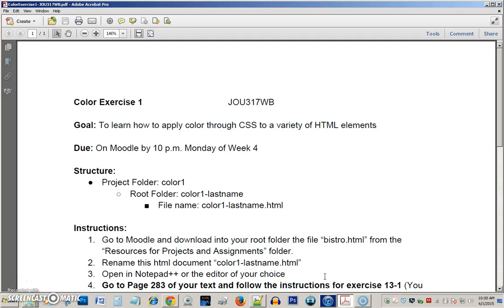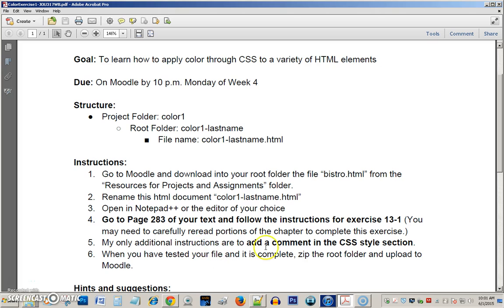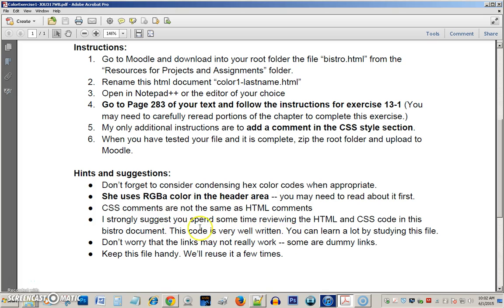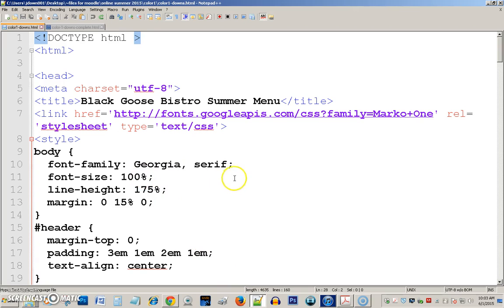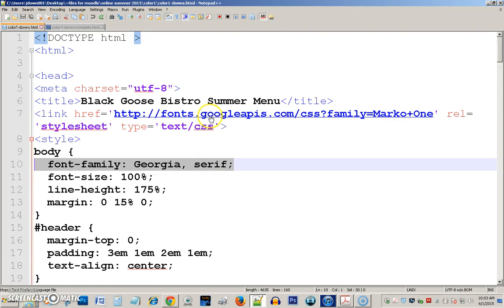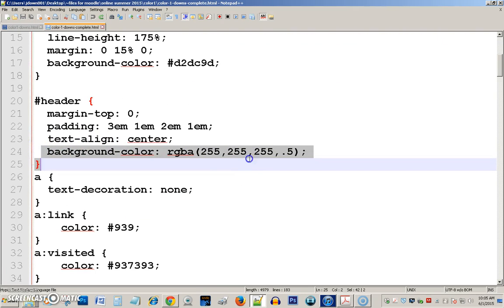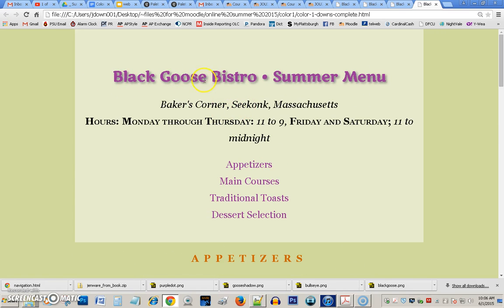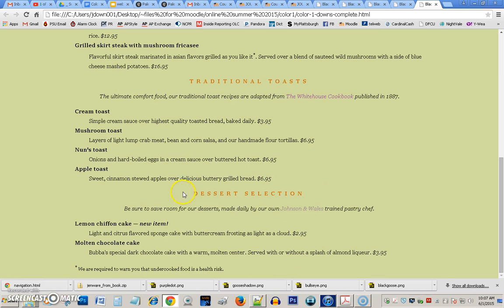JOU317WB -- Color1 assignment/instructions